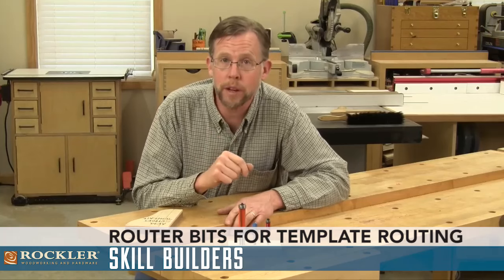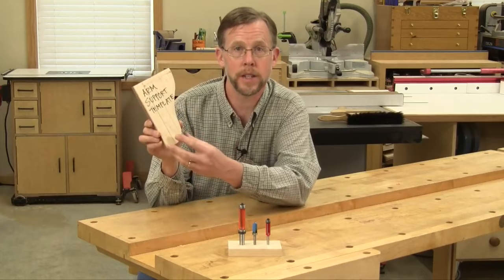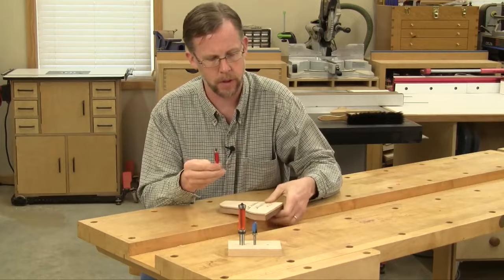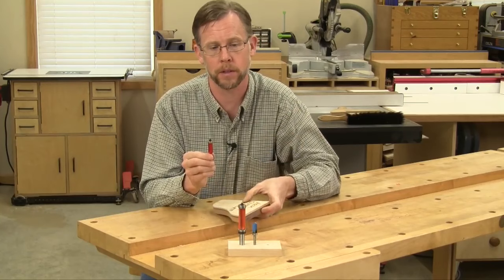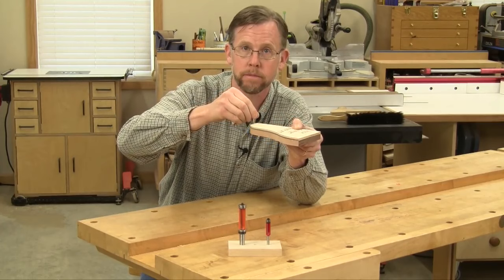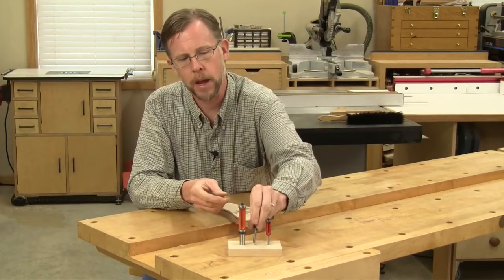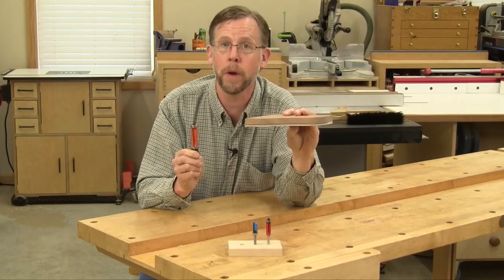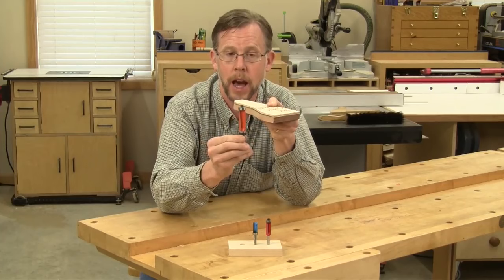Router Bits for Cutting Templates and Patterns | Rockler Skill Builder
Using templates is one of the best ways to make multiple identical parts. There are a few types of router bits that are used to cut out parts using a template as a guide. Learn which type of router bit is best for cutting templates and patterns.